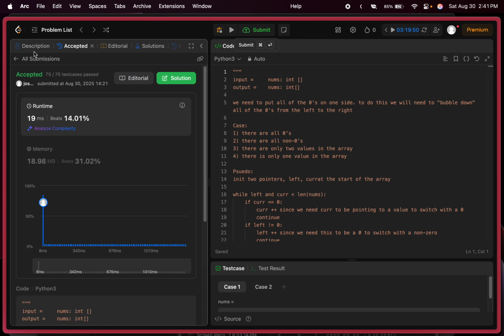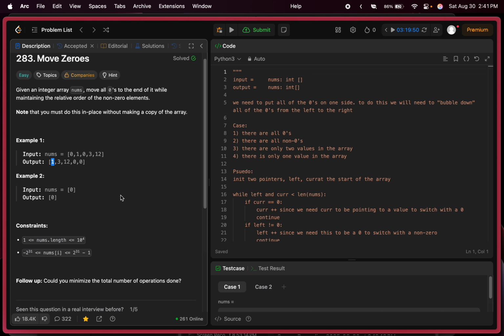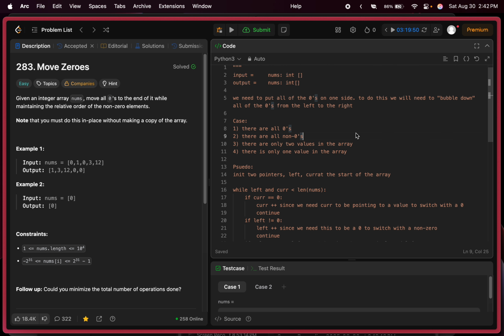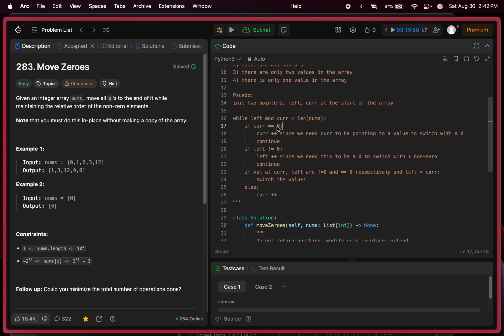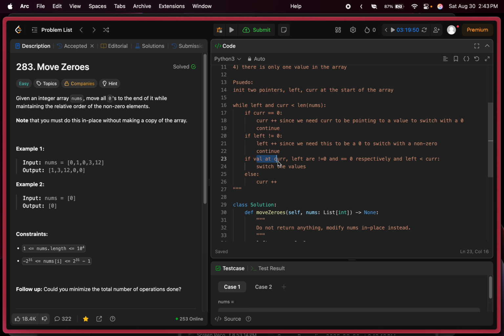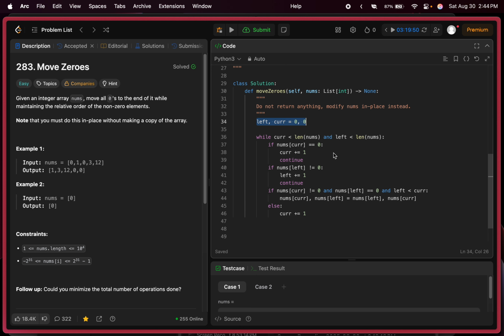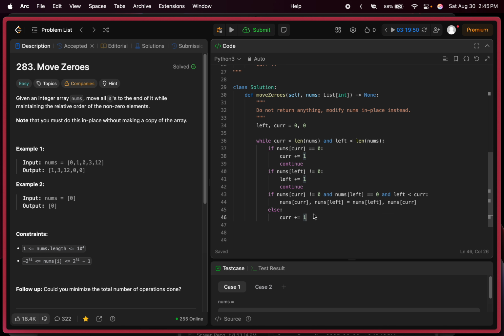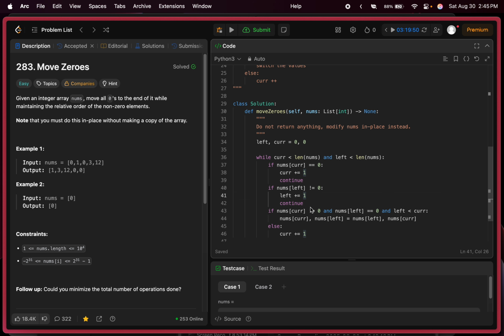LeetCode #283 Move Zeroes (Easy)